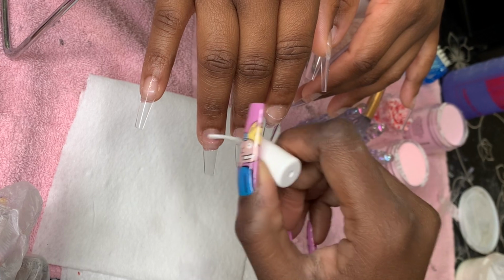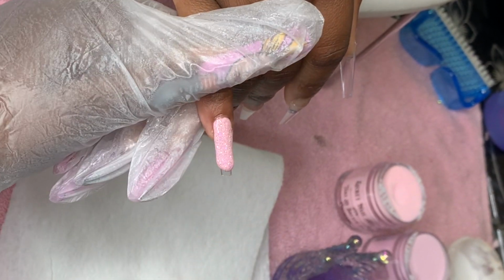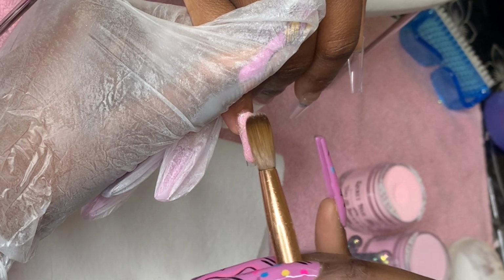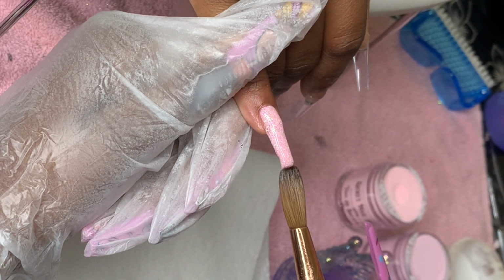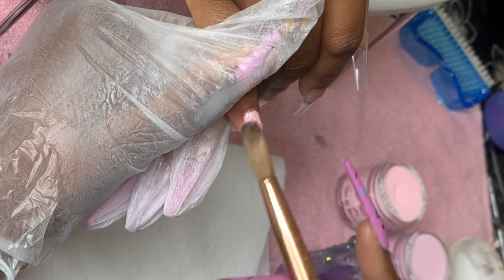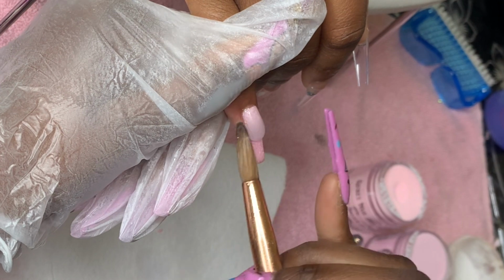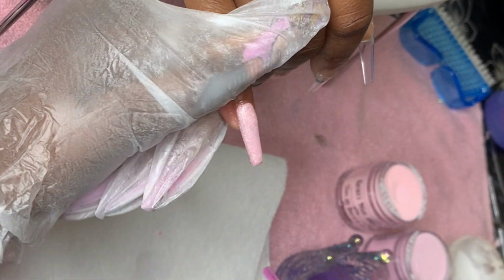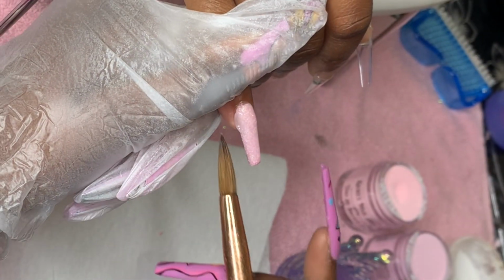Valentines day nail art| Acrylic Nails| Simple Nail Art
Thank you for tuning in and I hope you enjoyed! Make sure you click that bell so you can never miss a post!

Products used:
Kiara Sky kolinsky brush size 14
Secret Nail Affair "Tickled Pink"
Secret Nail Affair "Exhilarate"
Young nails protein bond
Cnd monomer
100/100 nail file
Orange Buffer
2cute coffin nail tips